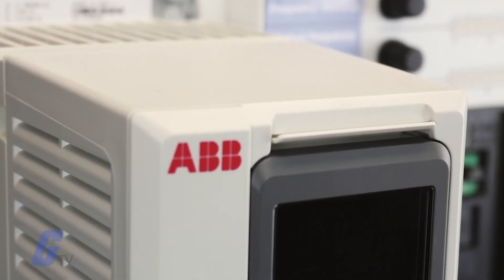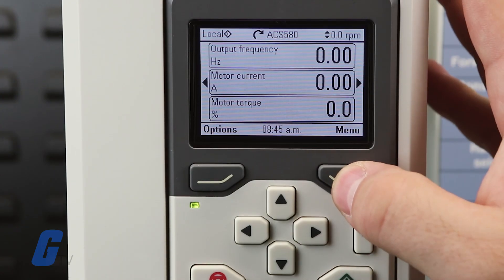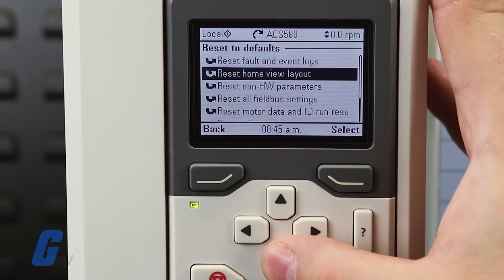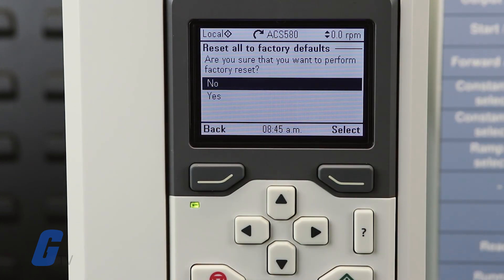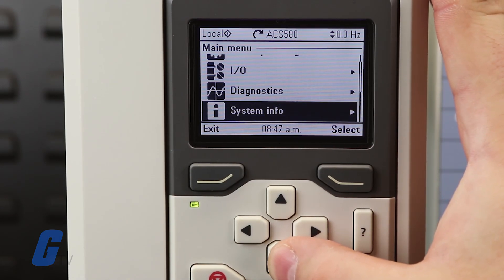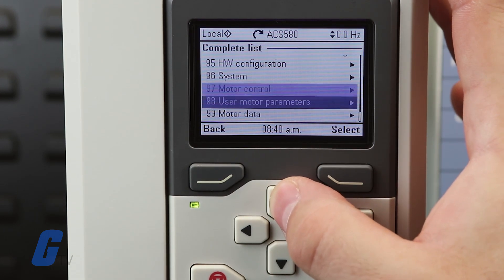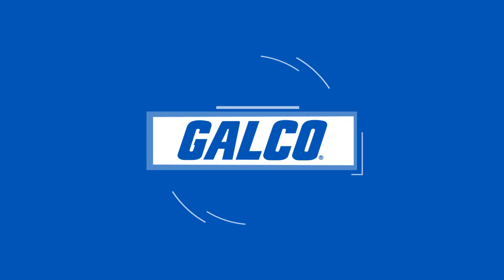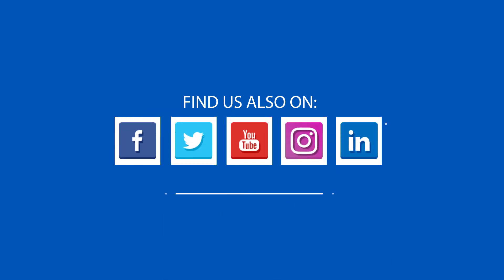How to do a Factory Reset on ABB ACS580 AC Drive | Galco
Factory resetting your drive can be an easy way to fix potential configuration issues or give you a clean slate to work from if you are altering your application.

Performing a factory reset on the ABB ACS580 is easy to do with its keypad and menu interface. To do so, navigate to the main menu and select primary settings. Scroll to the very bottom and select reset to defaults. To perform a full factory reset, scroll to the bottom of this menu and select “Reset all to factory defaults”. Press Yes to confirm.

You can also factory reset the drive by navigating to parameter 96.06 and then selecting number 34560 to reset all parameters and settings back to initial factory values.